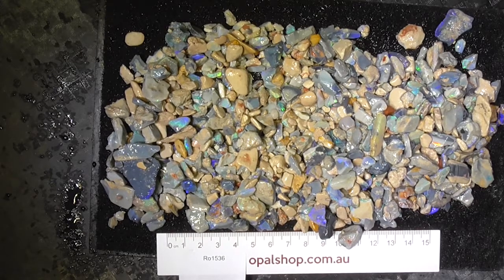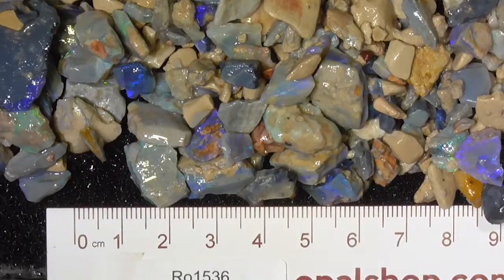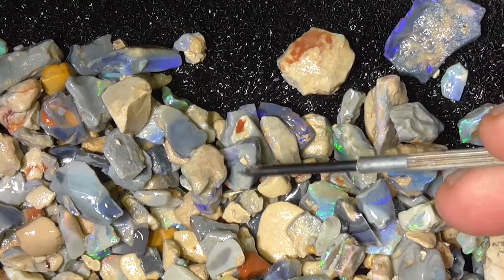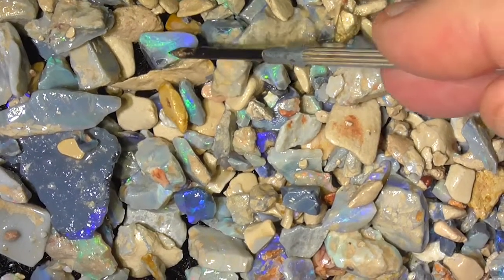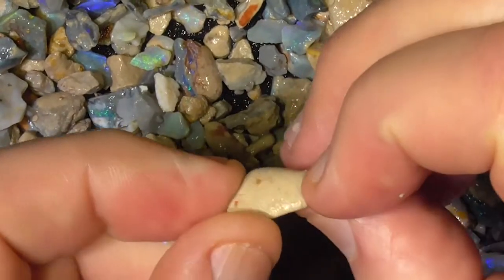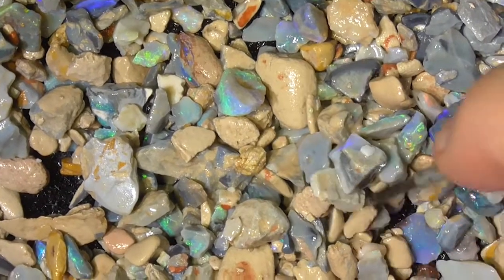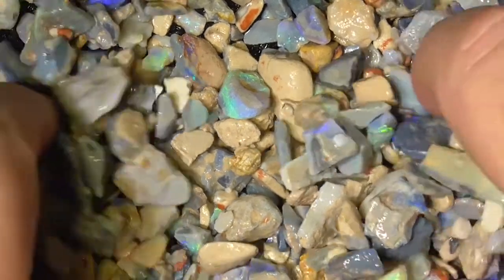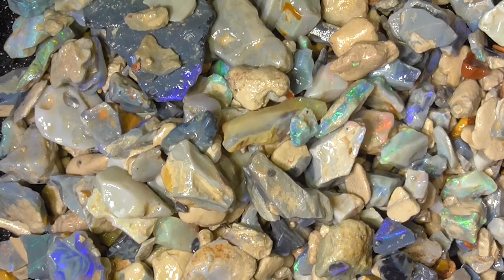Ro1536 - Gem Seam Opal Parcel from Lightning Ridge, Australia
Bright pieces of Australian seam opal from Lightning Ridge, Australia. Great to get started on the art of cutting. and type in the SKU number in the search. It is at the end of the Description/ Title Also please note if the site says no Product found or similar it has more than likely been sold.